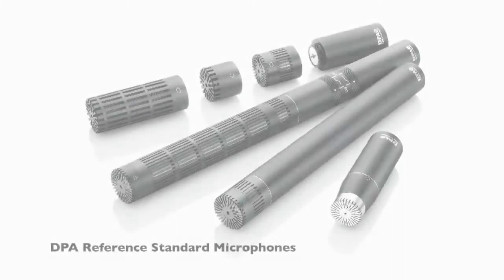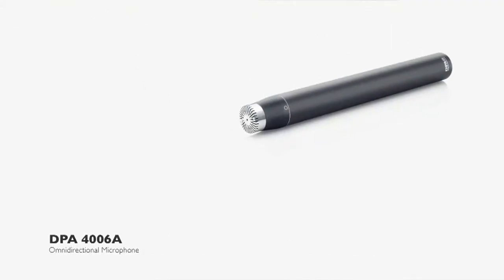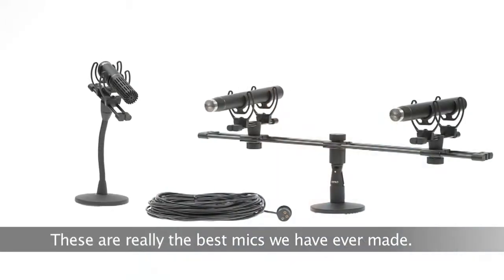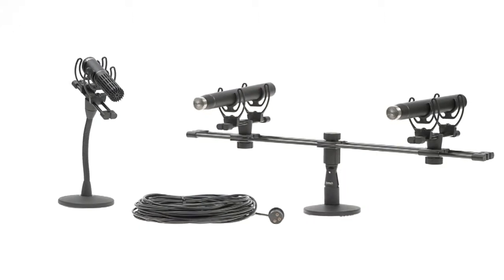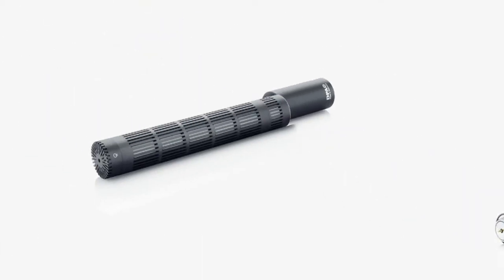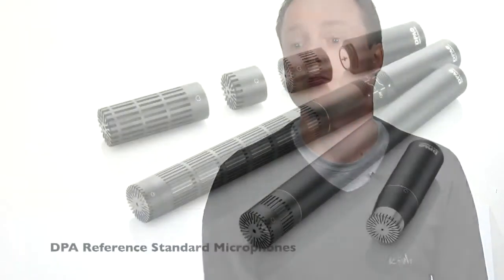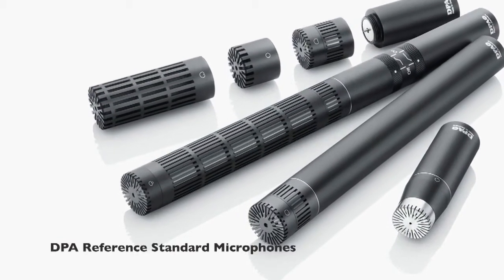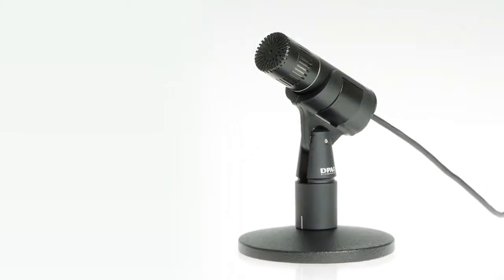The best just got better introducing the DPA Reference Standard Microphones